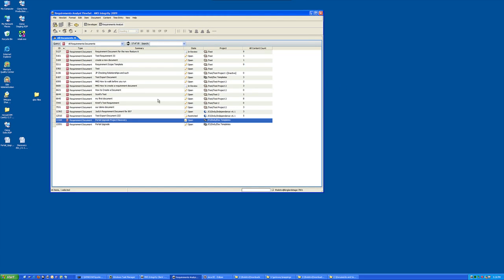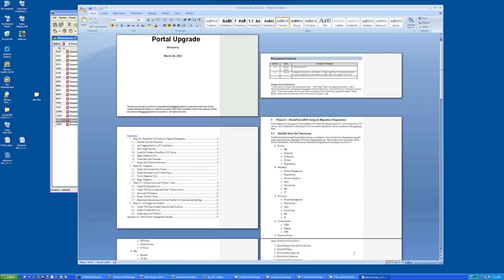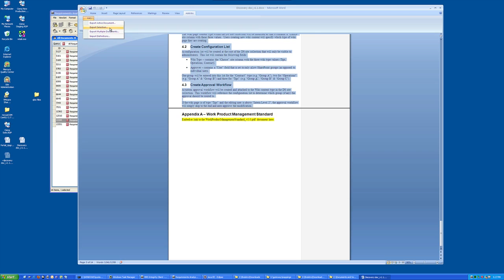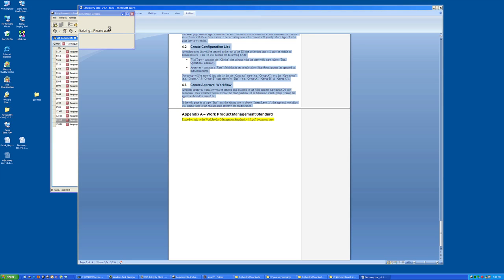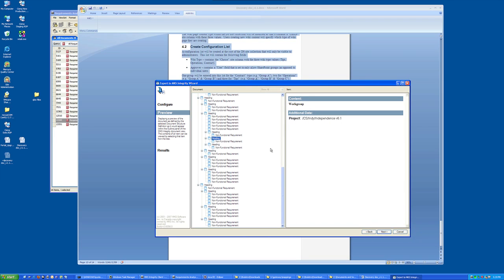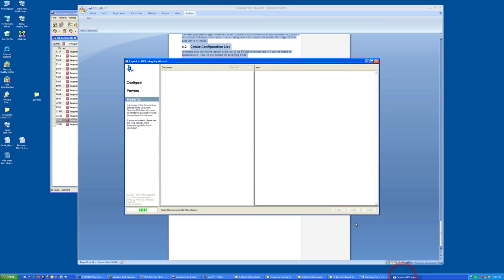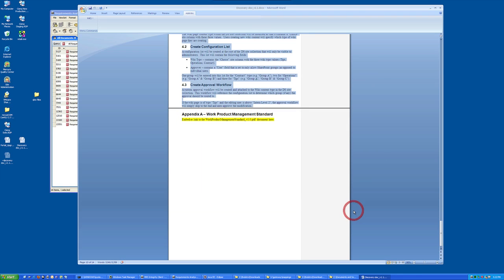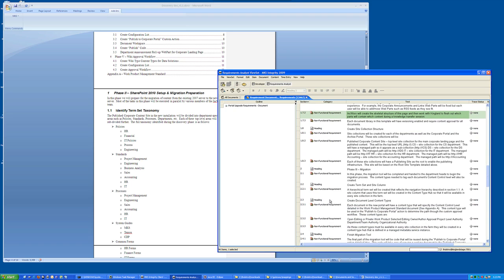export requirements.screenflow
Export Word Documents to MKS Integrity